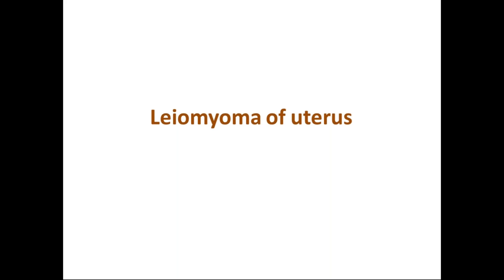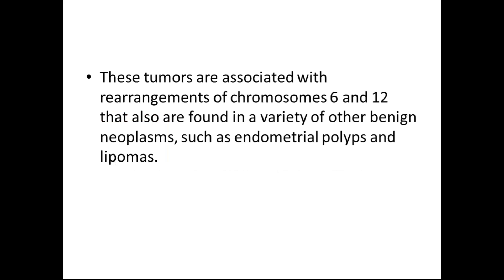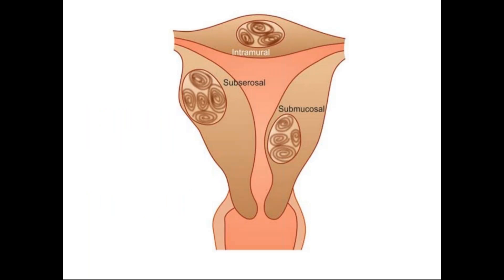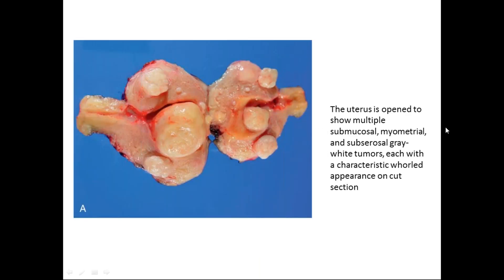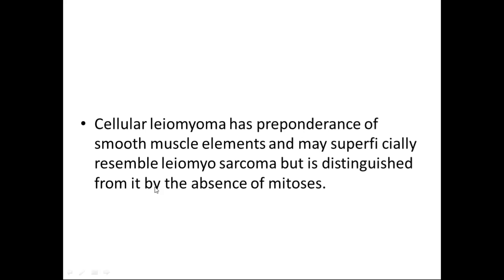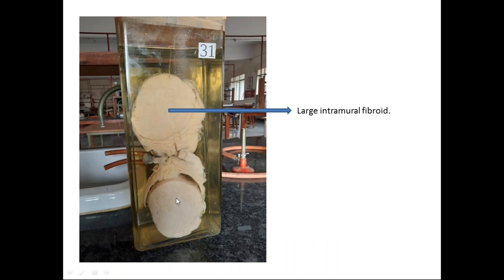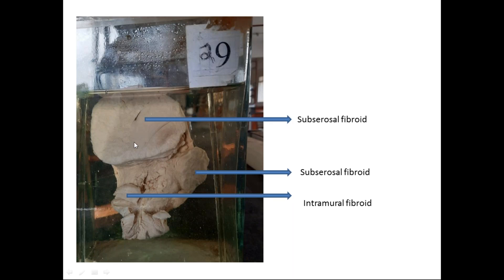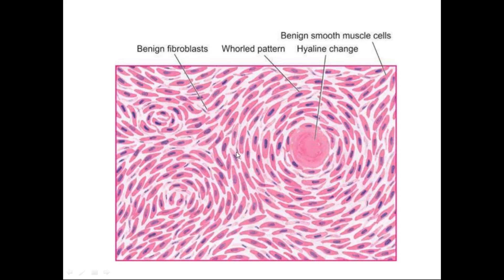A Class On Leiomyoma of uterus By Dr Mercy,Dept Of Pathology